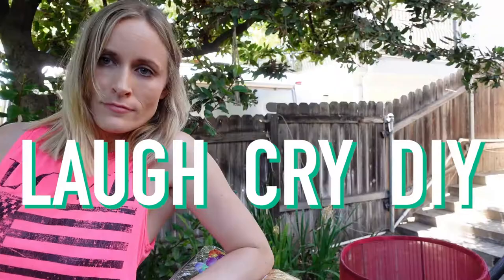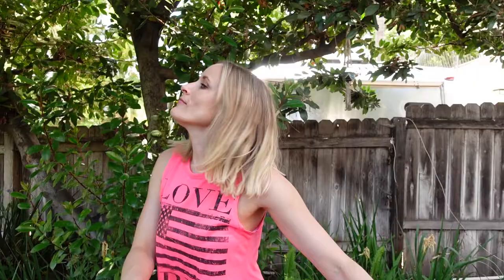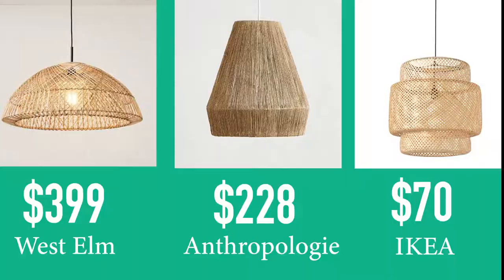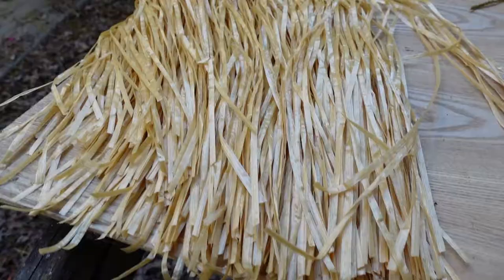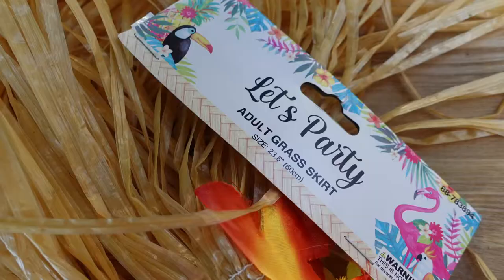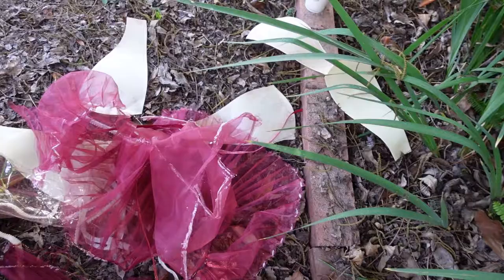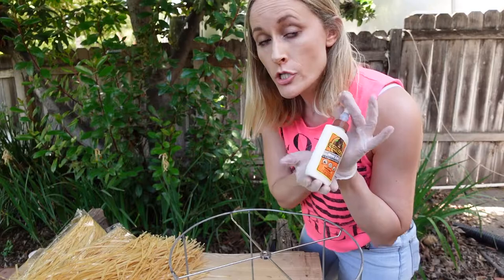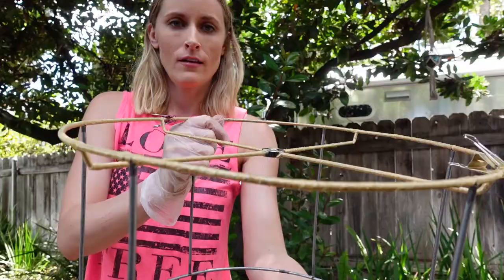DIY Boho Lampshade | Easy Thrift Flip/Dollar Store Pendant Lighting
If you want some beautiful pendant lighting, try this DIY lampshade. It’s a little boho, a little tropical, a little whatever you want it to be. Just go thrift some cheap lampshades, grab a dollar store hula skirt (yep, it’s THAT cheap), and get your weave on. I promise it’s one of the easiest flip thrifts you’ll ever do.

SUPPLIES
Lamps: Thrifted
Hula skirts: 99 cent store
*Gorilla glue

FILMING INFO